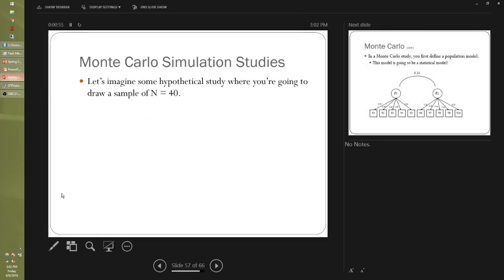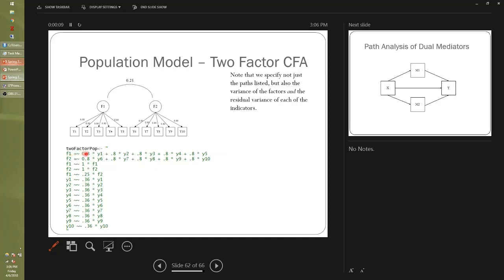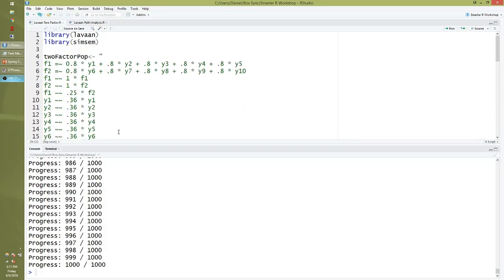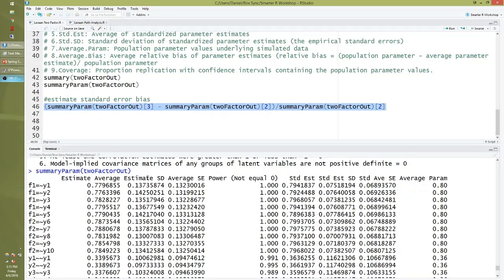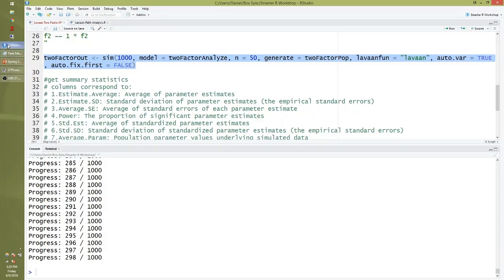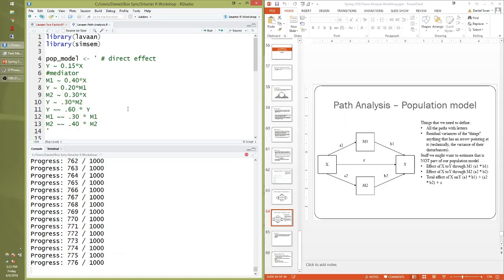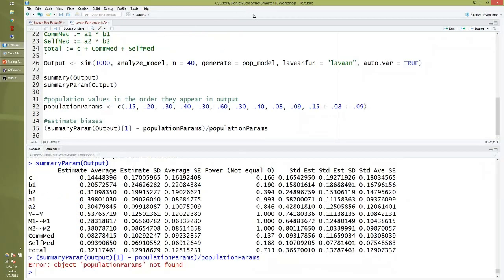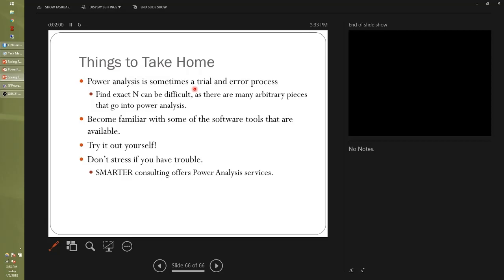Part 3 Monte Carlo review and simsem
Another look at what is involved in a Monte Carlo simulation and some examples using R, lavaan, and simsem.